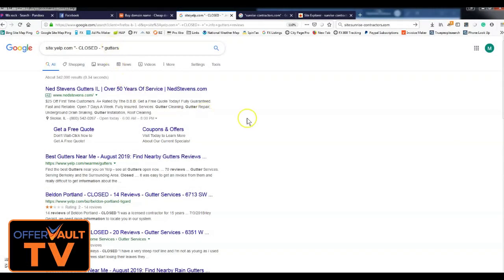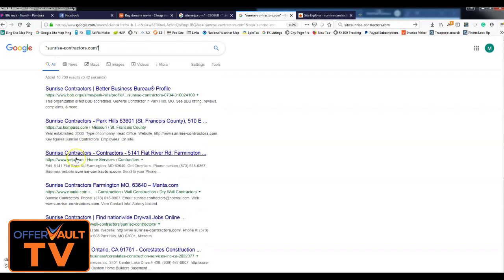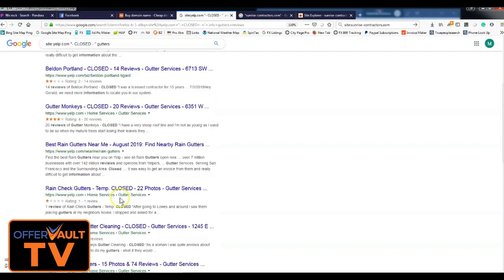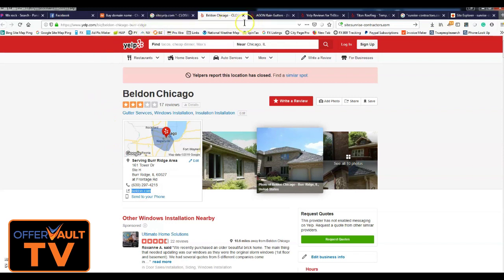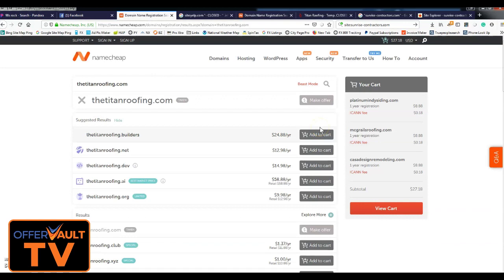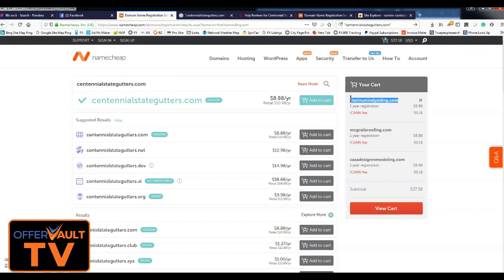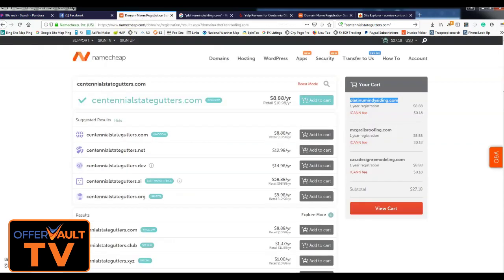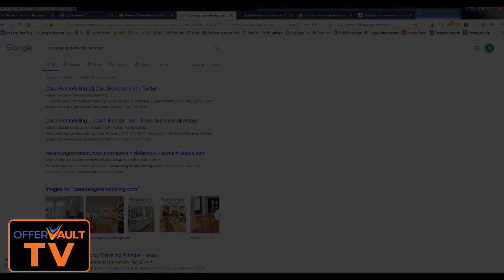Find High SEO Value Expired Domains Using Yelp | OfferVault & Lead Smart Training Series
How to find high quality expired domains using a boolean search within Google.